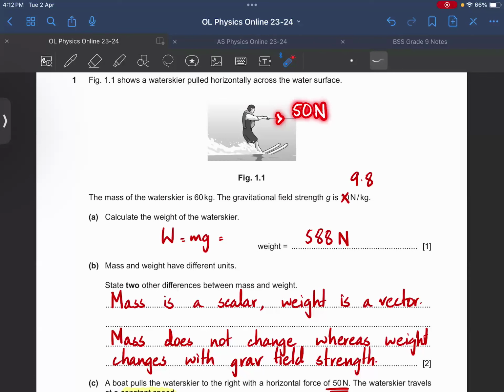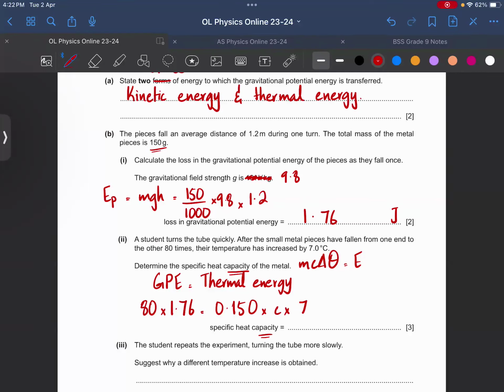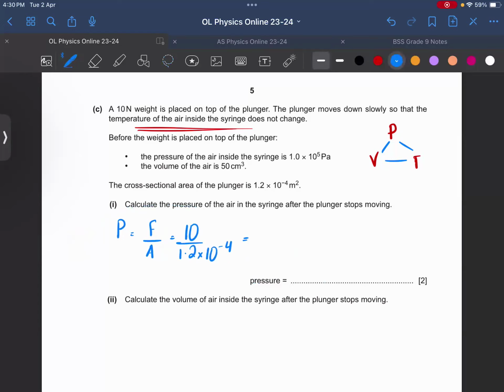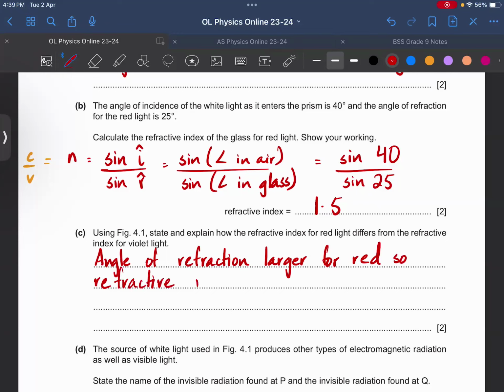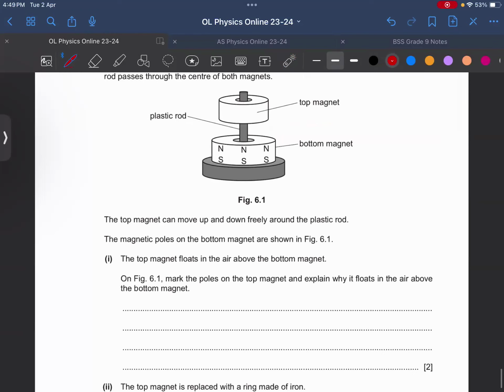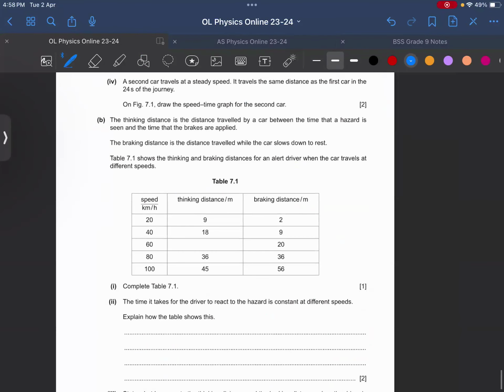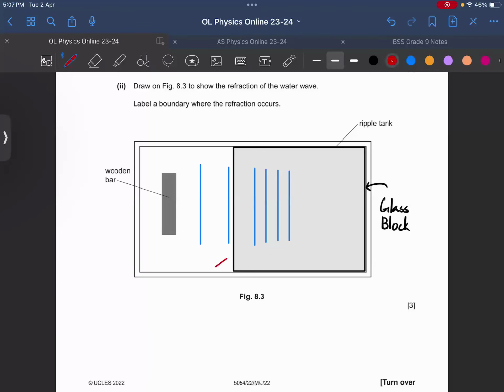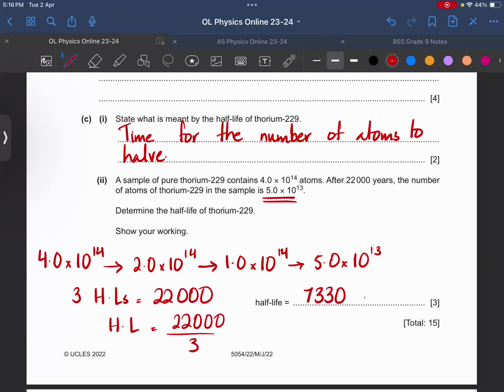May June 2022, Paper 22 | Yearly Past Papers | Cambridge O Level Physics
This video solves it in its entirety, the second variation of the Structured Questions paper from the May June (Summer) 2022 session.

Even though this paper is from the Cambridge O Level specification, it is also very useful for students appearing for their Cambridge IGCSE Physics papers.

Additionally, questions have also been tagged by their topics for your ease :)

Check out other related videos for topical past papers, video lectures, and much more!

Follow me on these platforms for information on live sessions, online and in-person classes, free resources, and study advice: